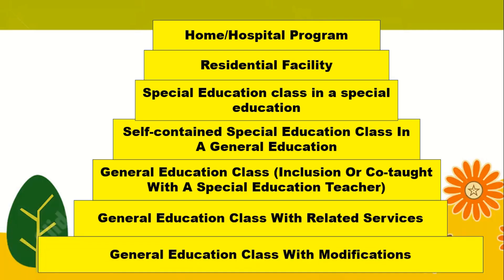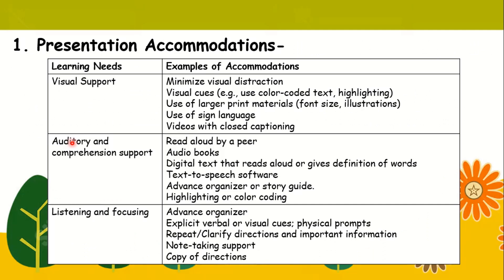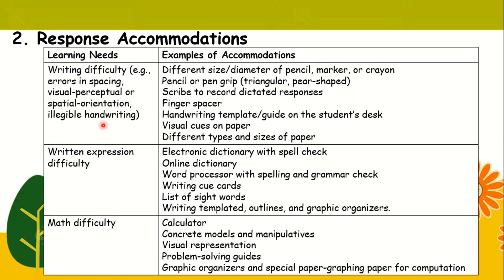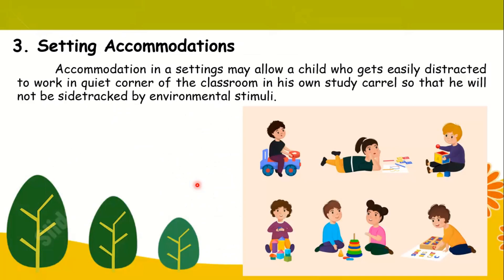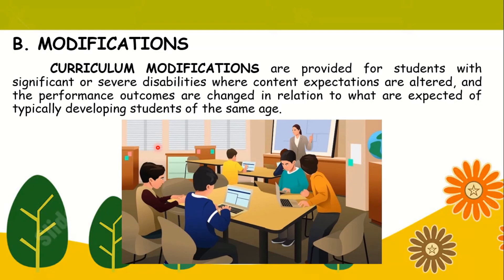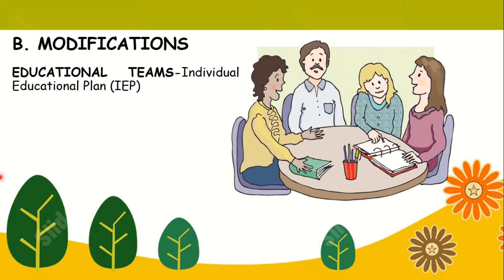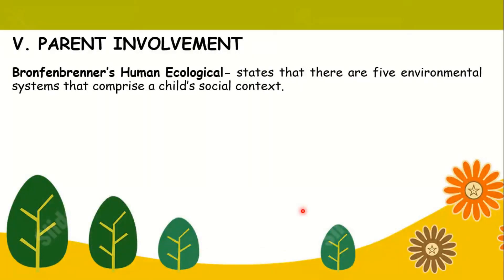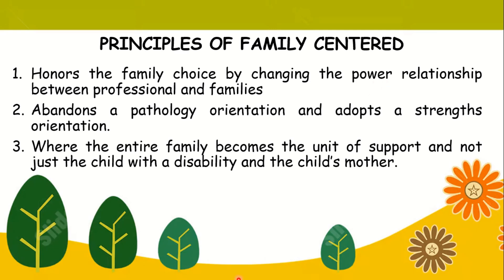LESSON 4-PART II - COMPONENTS OF SPECIAL AND INCLUSIVE EDUCATION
This is the Part II lesson 4 recorded discussion in the subject Foundations of Inclusive and Special Education.